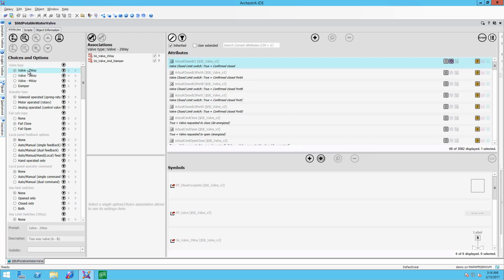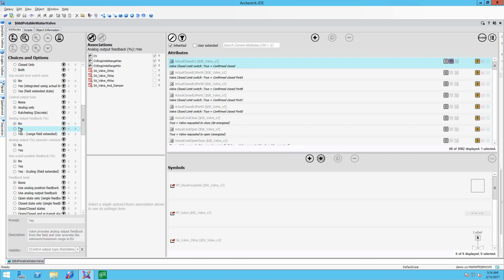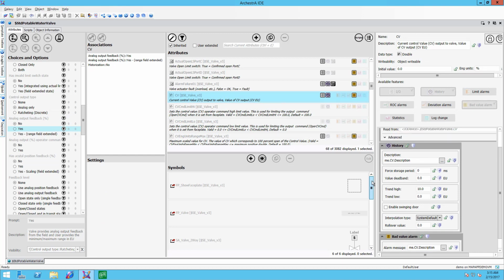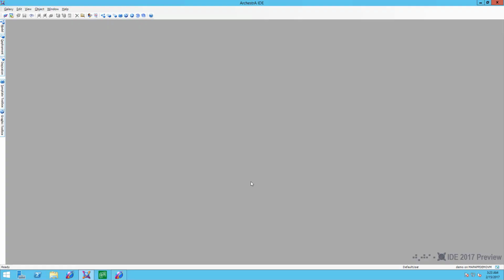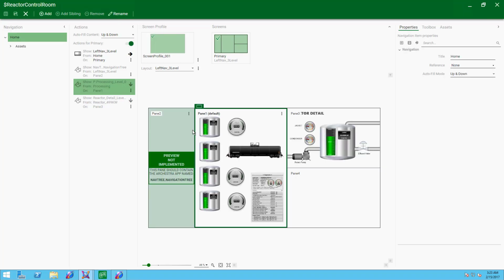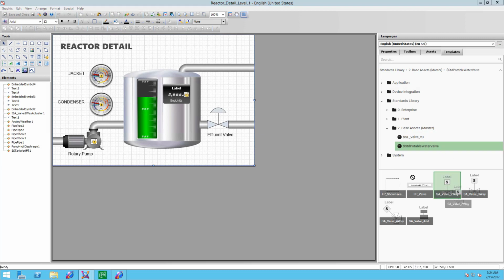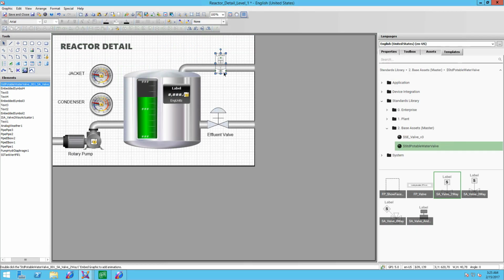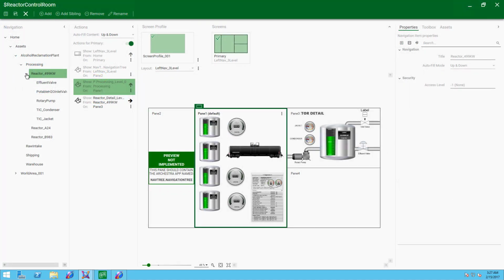Explore System Platform 2017: Standardization using Object Wizards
System Platform is designed to give you a competitive edge by enabling rapid change management that aligns with your shifting business or technology needs. System Platform 2017 enables enterprise-wide standardization compliance across processes, functional teams and sites. It’s a common infrastructure that can bring universal context to real-time processes, alarms, events and historical archived data across disparate business systems. That’s one common information model making system design and maintenance more efficient, flexible and secure.